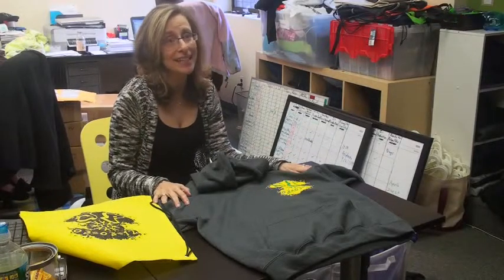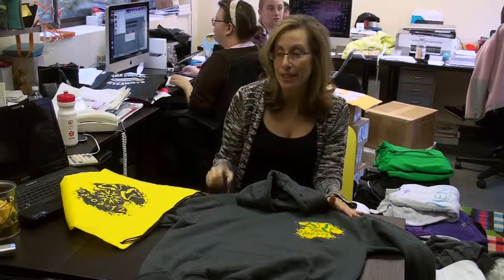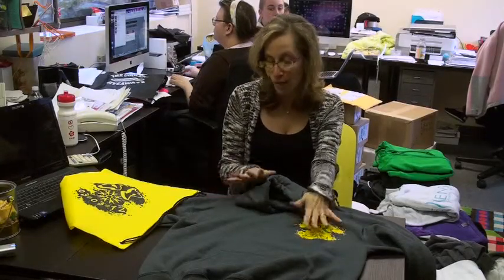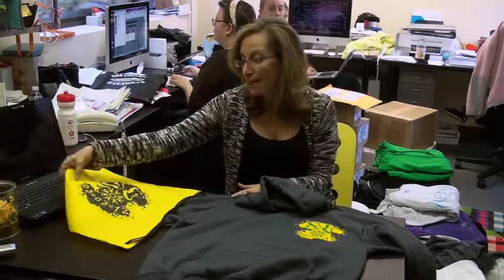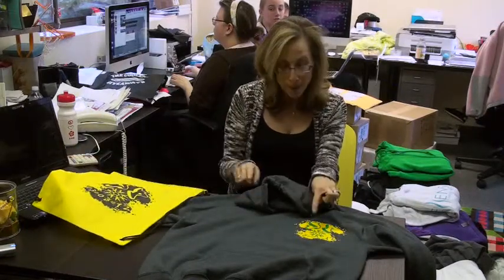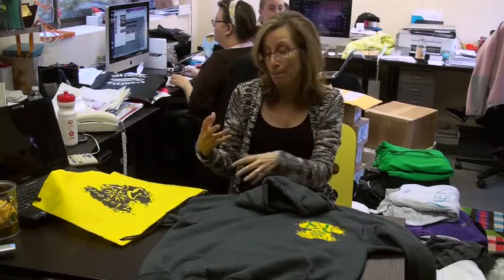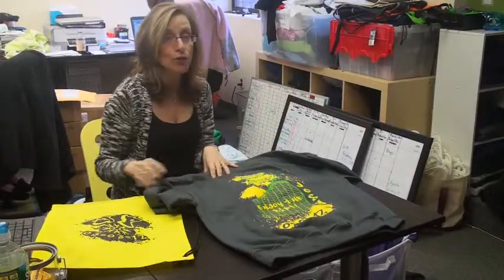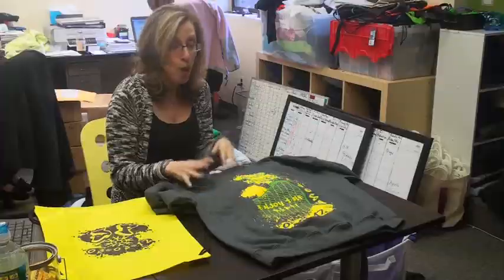Hoody & Free Eco Drawstring Backpacks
Free Eco Drawstring Backpacks with purchase of 75 sweatshirts or more.